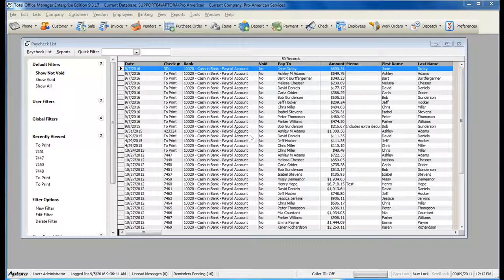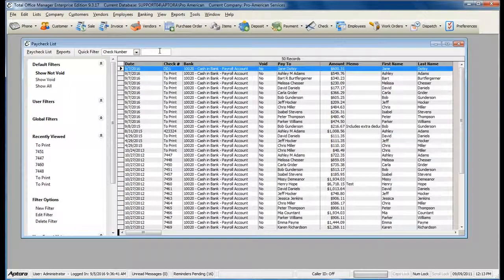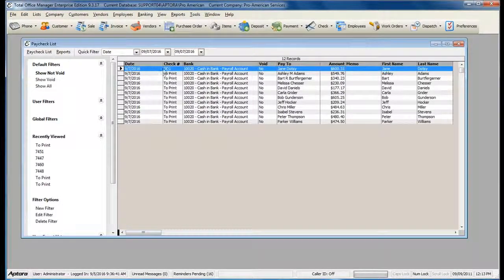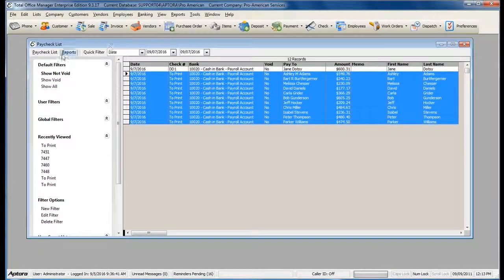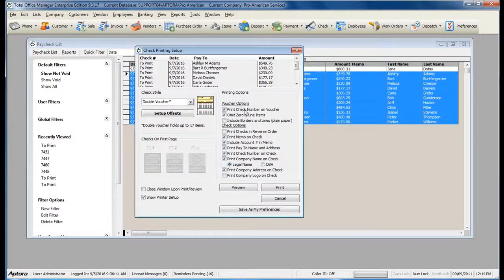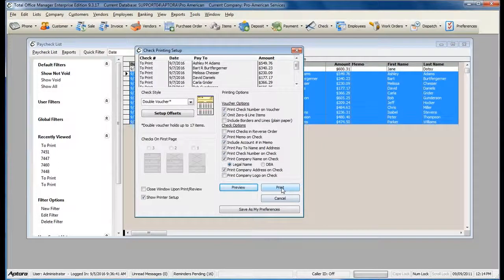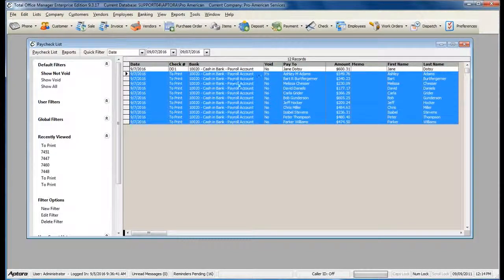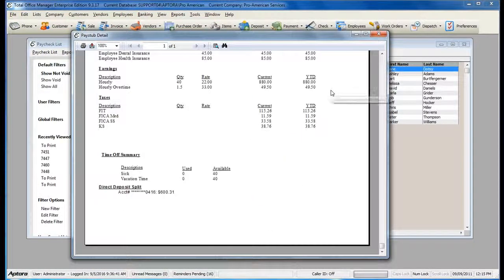How to Print Paychecks and Pay Stubs in Total Office Manager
This video shows you how to print Paychecks or Pay-stubs for your Employees.